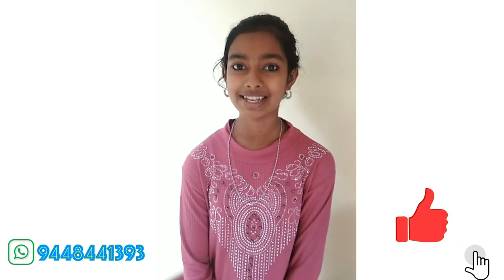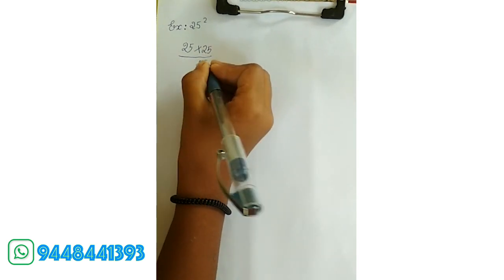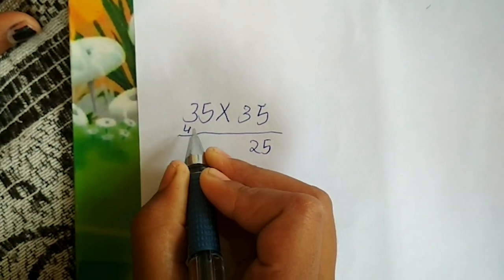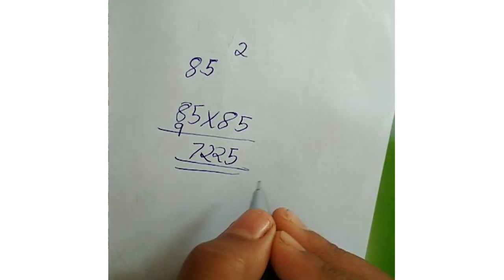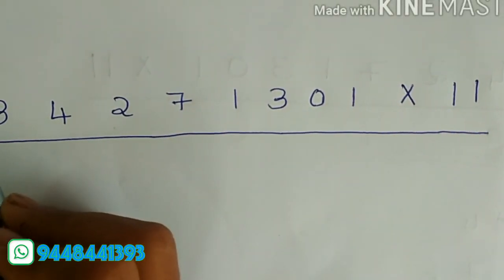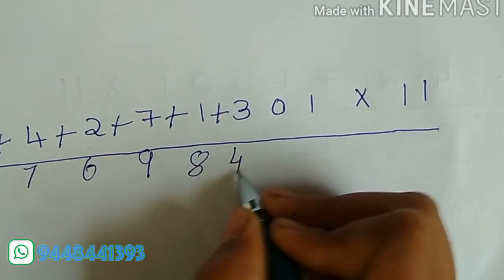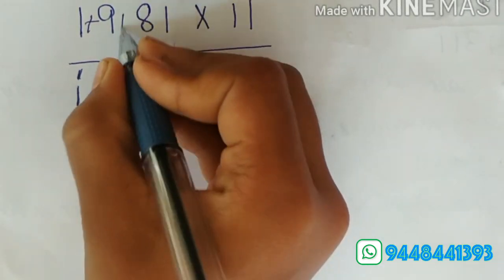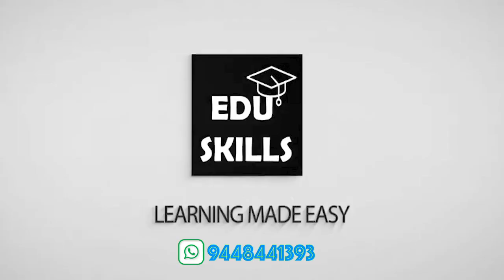Math Made Esay